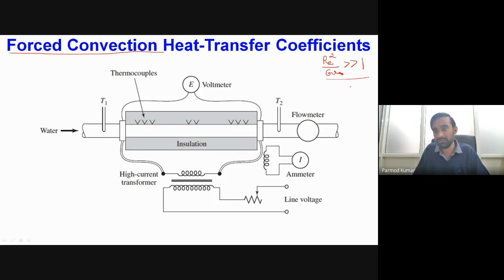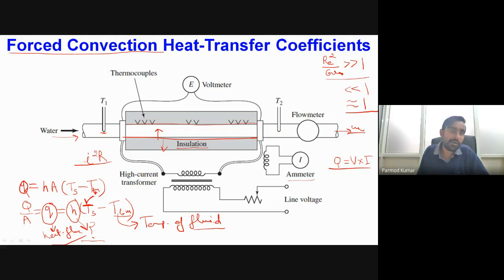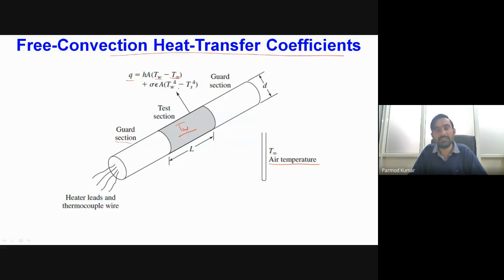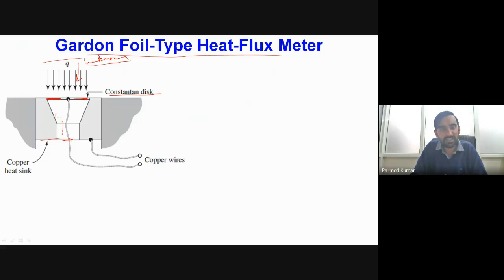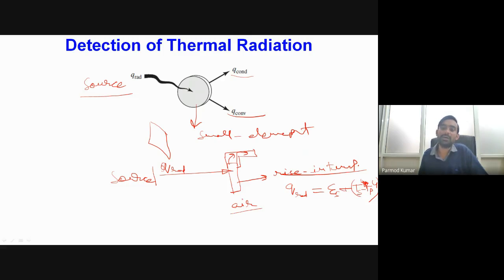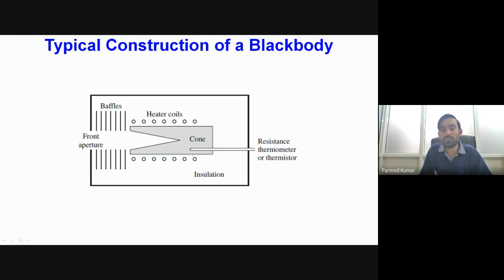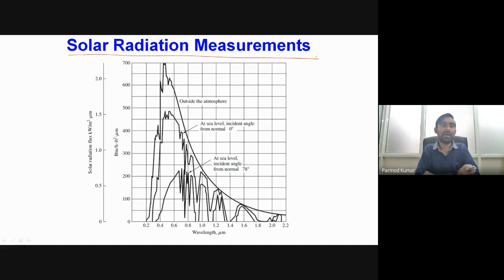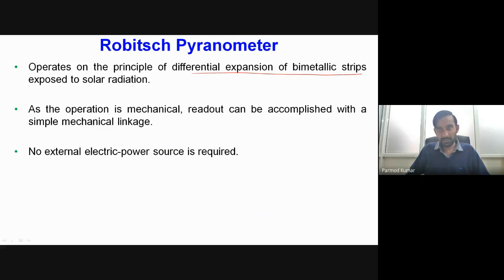Lecture 29: Heat Transfer Coefficient and Flux Measurement